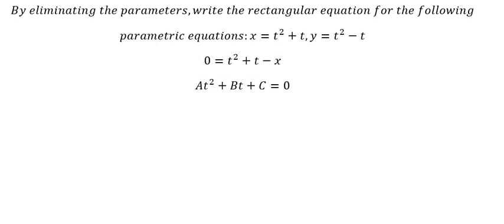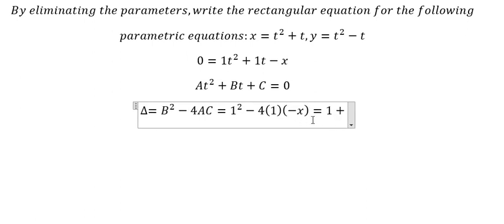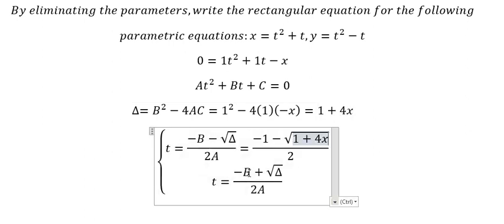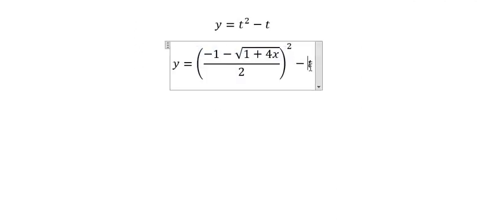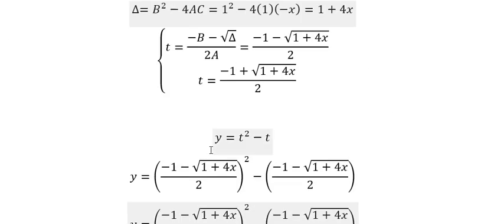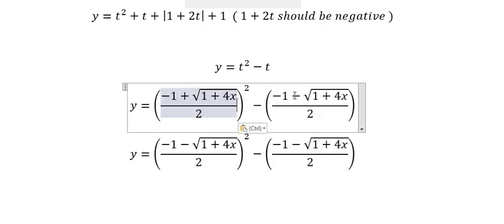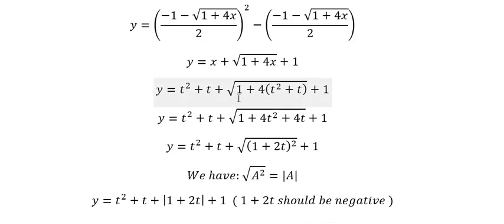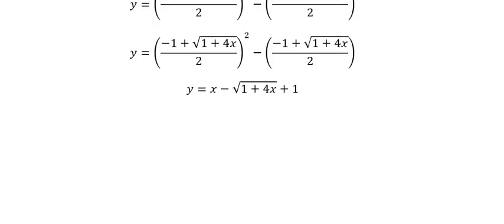Calculus Help: By eliminating the parameters, write the rectangular equation for the x=t^2+t,y=t^2-t